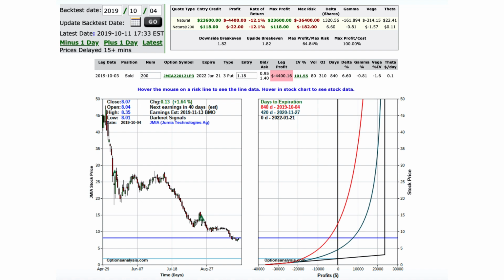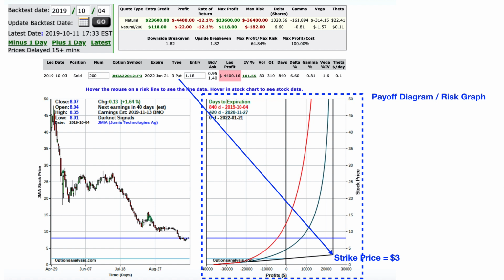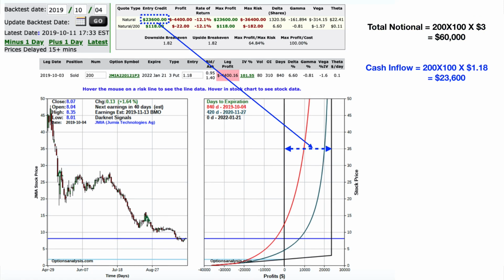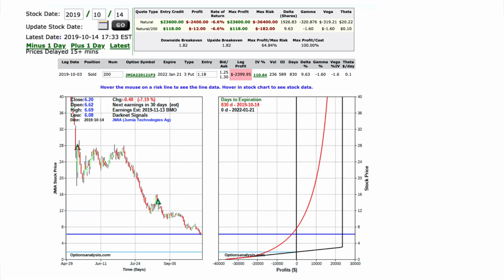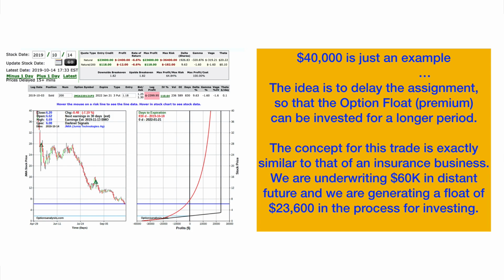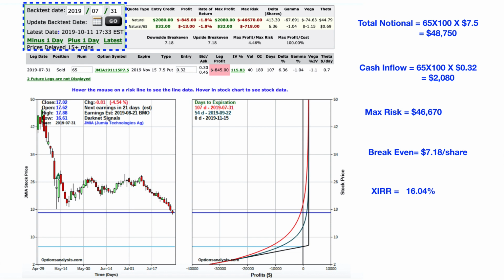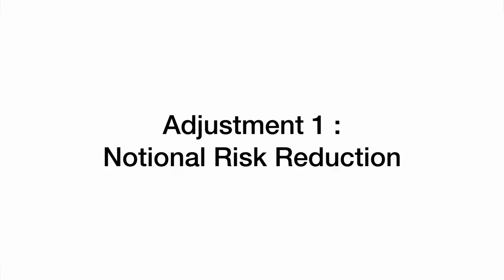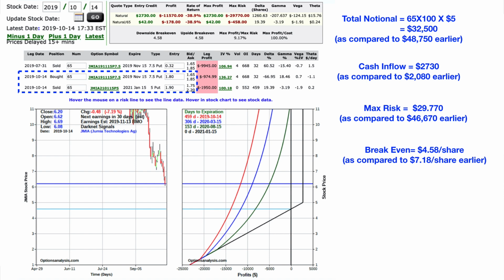[Options] Adjusting An Option Trade: To Reduce Risk and Increase CashFlow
In this video we discuss some of the methods that can be used to adjust an option trade to reduce the risk and possibly increase the cash inflow.

Register for free here to download the video for the other adjustments that can be done to the same trade

to discuss many such interesting opportunities with the other community members